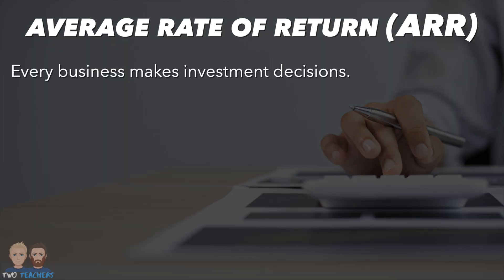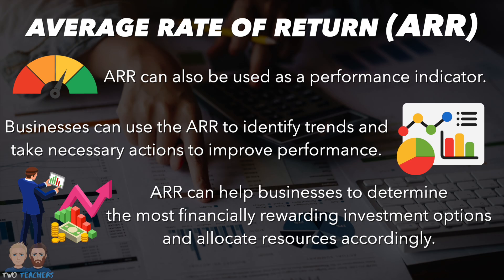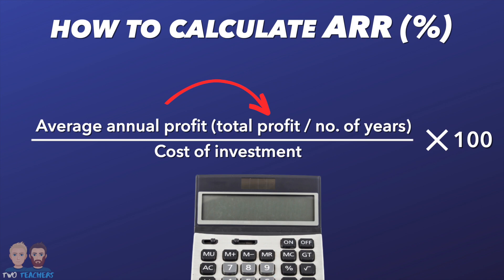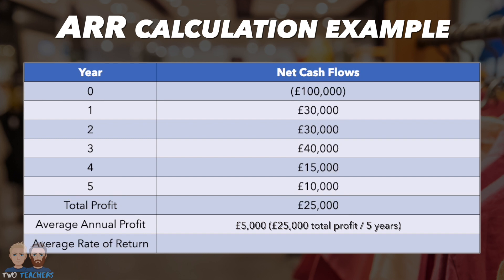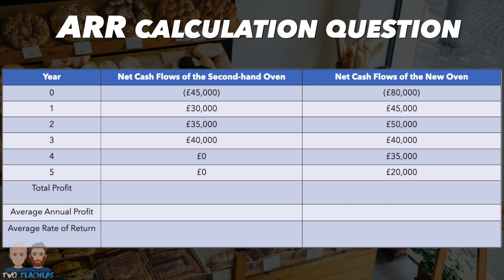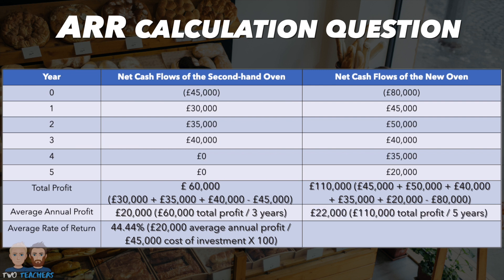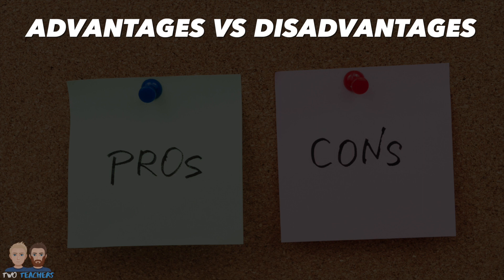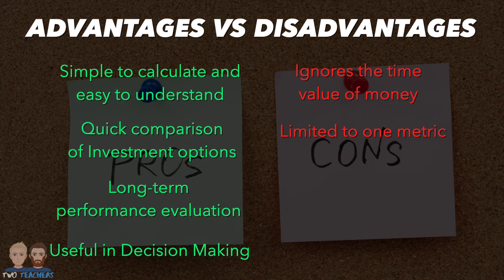Average Rate of Return Explained | How to Calculate the ARR Method of Investment Appraisal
Watch this video if you want to learn about the average rate of return (ARR) method of investment appraisal and how it is calculated in business.

Chapters:
00:00 What is the average rate of return?
01:52 How to calculate the average rate of return
02:35 ARR calculation example
03:50 ARR calculation question
06:53 Advantages vs disadvantages of using the ARR in business

►A free activity resource for students can be downloaded via the following